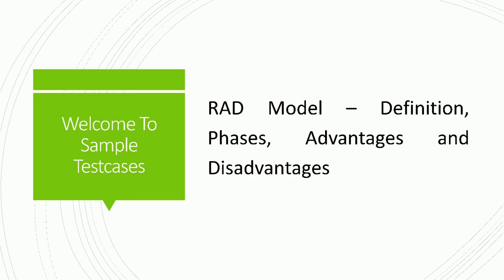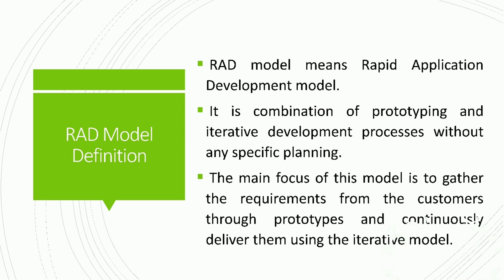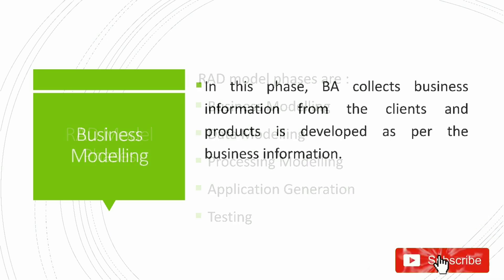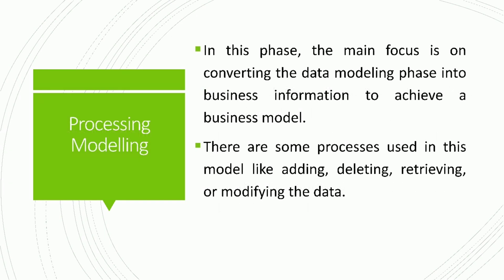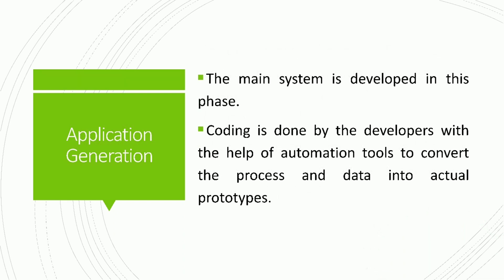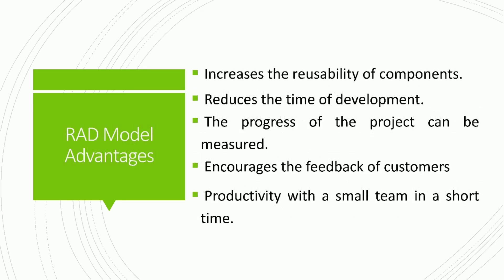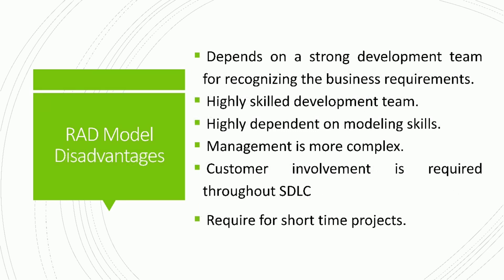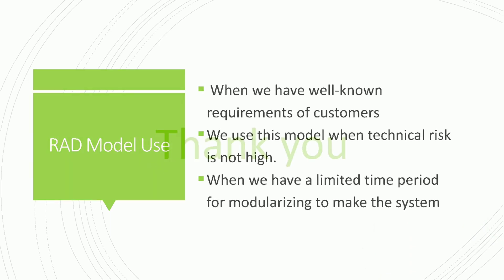What is RAD model- phases, advantages, disadvantages and when to use it?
In this video, we will discuss RAD model definition, phases, advantages and disadvantages. We also mentioned the use of RAD.

RAD is a linear sequential software development process model.
The RAD model means Rapid Application Development model.

in this video, below topics are covered :-

- RAD model definition
- RAD model diagram
- RAD Model Phases
- RAD Model Advantages
- RAD Model Disadvantages
- RAD  Model Use

Chapters:

0:00 Start
0:08 RAD model definition
0:27 RAD model diagram
0:35 RAD Model Phases
1:53 RAD Model Advantages
2:07 RAD Model Disadvantages
2:26 RAD Model Use